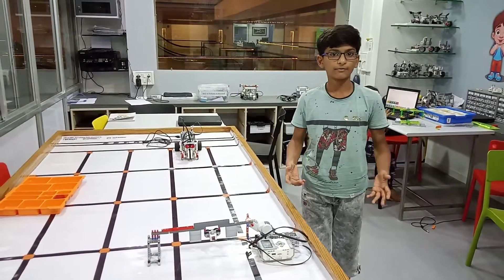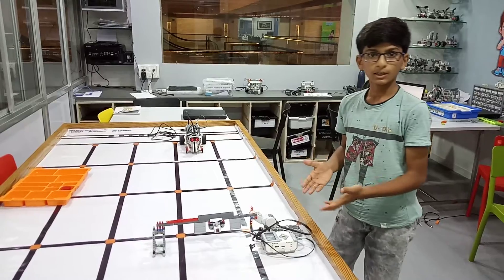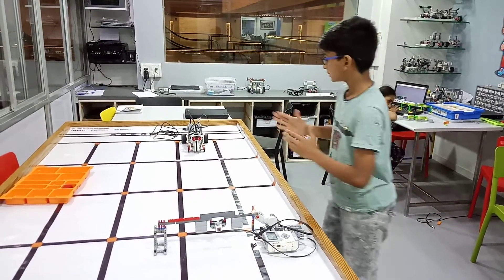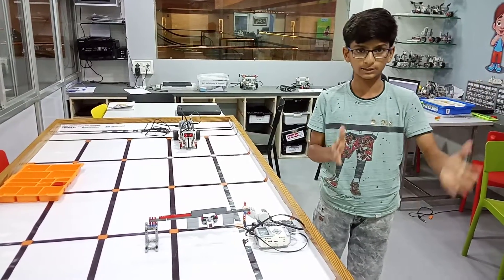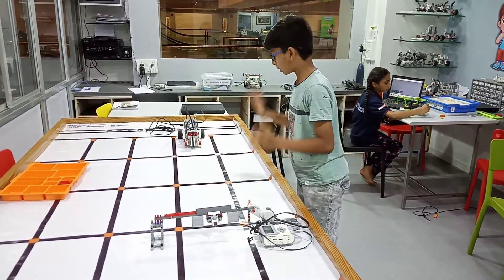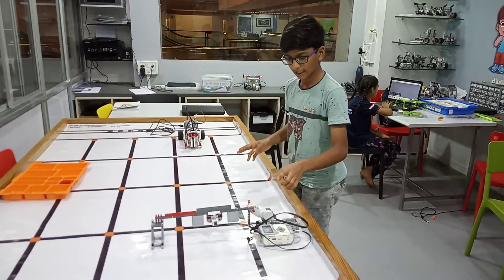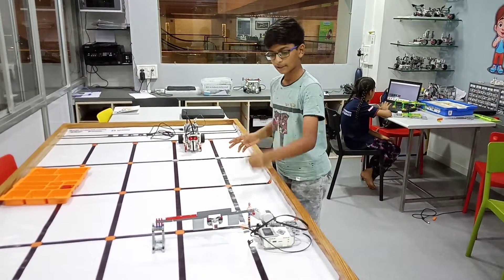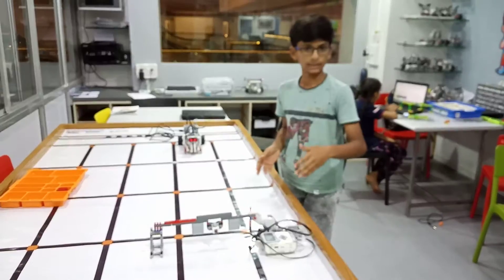Surat Robofun Lab (+91 8980012221) - Yug - Automated boom barrier CRC basic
Yug has completed Automated Boom barrier task during Core Robotic Basic Course with the help of LEGO Education Mindstrom EV3 at Surat Robofun Lab.